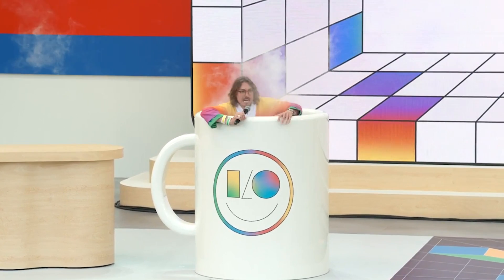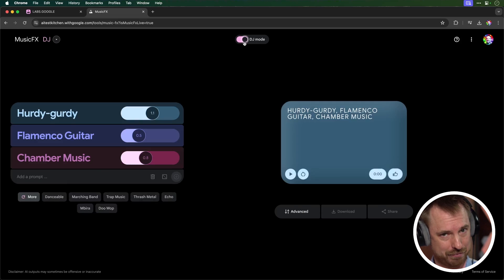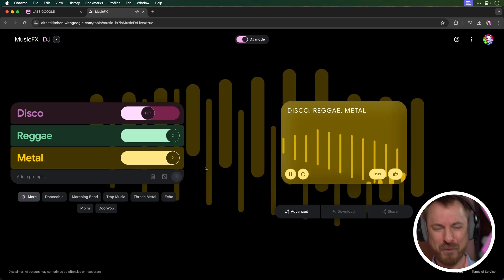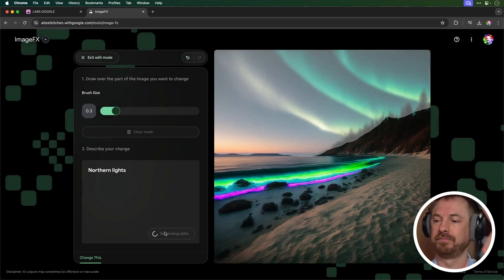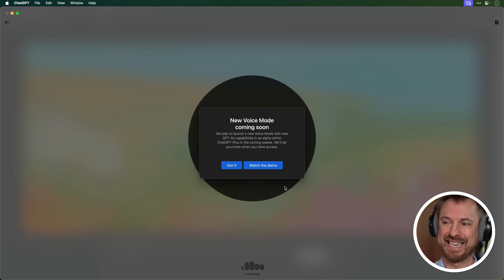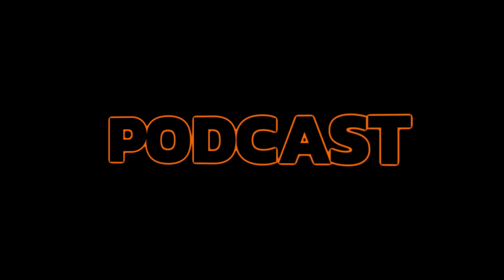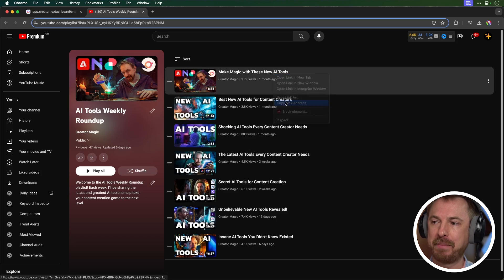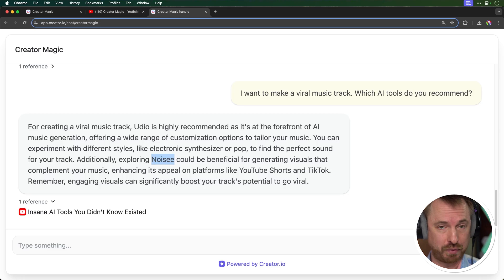Crazy New AI Tools for Content Creators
This week's roundup covers the latest and greatest AI tools for content creators, including Google's incredible DJ mode in MusicFX for real time music generation, improved ImageFX with Imagen 3, and the release of OpenAI's ChatGPT-4o with human like voice capabilities. Additionally, Kajabi's new AI tool allows you to easily build your own chatbot for lead generation, sales, and customer support. You can train a chatbot you create on all your YouTube videos for example! Don't miss out on these innovative tools that can enhance your content creation process.

💬 Try the Creator Magic Chatbot!

0:00 Intro
0:04 OpenAI and Google I/O Announcements
1:00 Google MusicFX, VideoFX and Veo
1:57 Google Music FX DJ Mode Demo
4:34 Google ImageFX Using Imagen 3
5:58 Google TextFX Use Case
6:29 OpenAI ChatGPT-4o Introduction
7:51 Using ChatGPT-4o for Podcast Editing
9:24 Introducing Kajabi Creator.io
10:02 Creator.io Chatbot Creation Tutorial
11:45 Creator.io Chatbot Testing
12:03 Conclusion